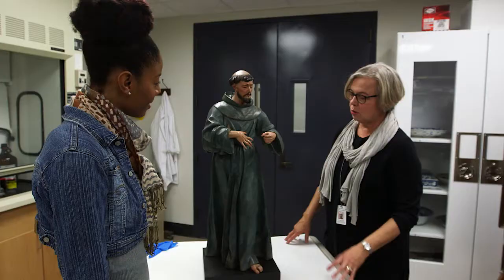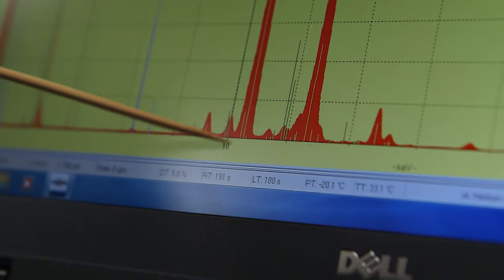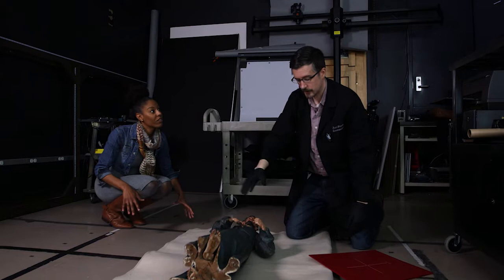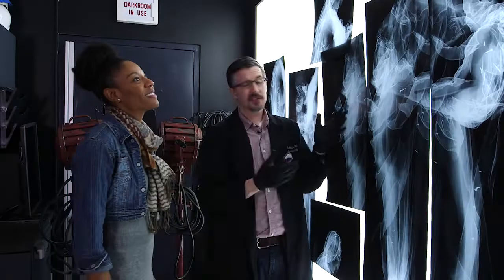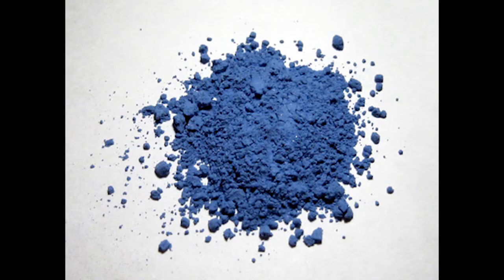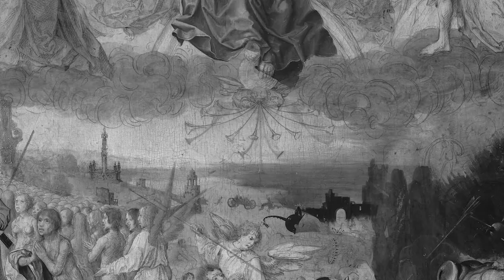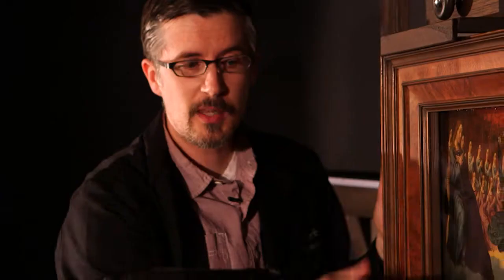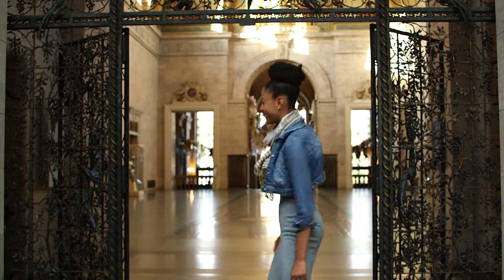Detroit Institute of Arts Virtual Field Trip | Digital Adventure | Detroit PBS KIDS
What lies behind the surface of a 400-year-old sculpture? Is what you see on a painting real, or did the artist mean to draw something totally different? DPTV teams up with the Detroit Institute of Arts to give students and teachers a look behind the scenes into the restricted area of the D.I.A. to explore new ideas and dig deep under the surface of art and science.